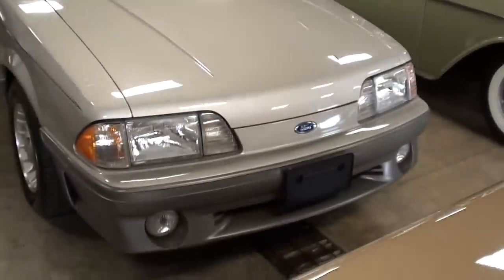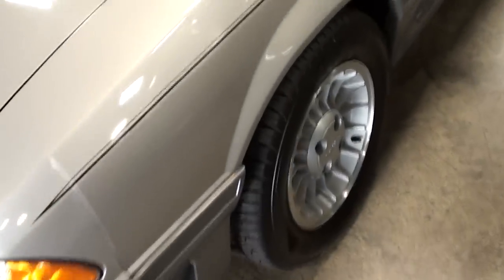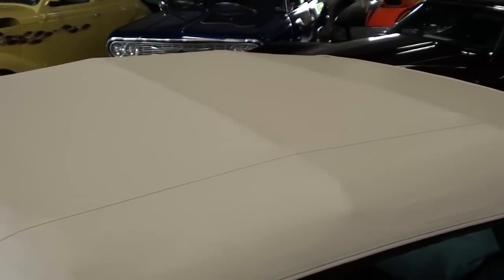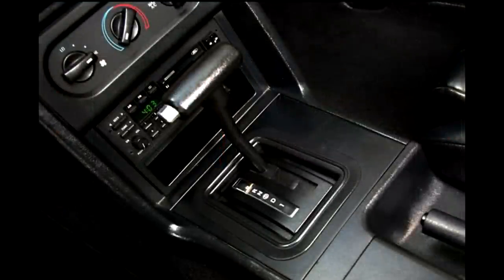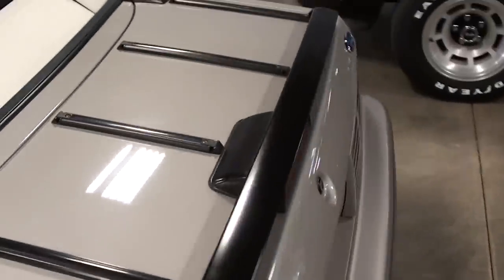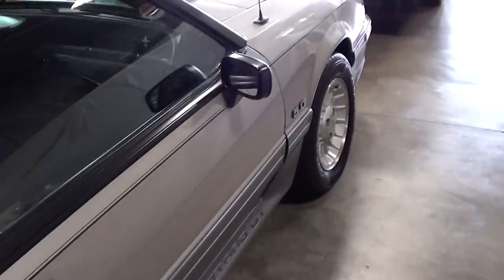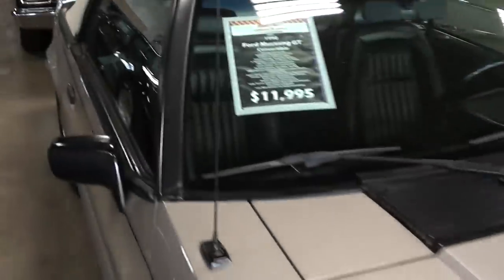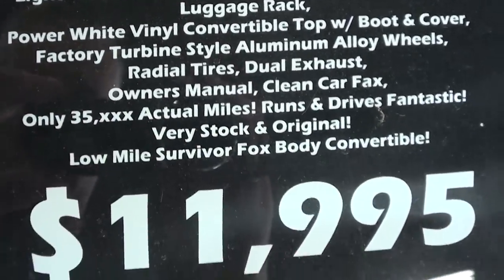1990 Ford Mustang GT Convertible 5.0 V8 35,xxx Original Miles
This 1990 Ford Mustang GT Convertible has a 5.0 Liter EFI H.O. V8, Automatic Transmission w/ O.D. 8.8 Rear w/ 3.08 Gear Ratio, Power Steering, Power Disc Brakes, P. Windows, P. Locks, P. Mirrors, P. Trunk, AM/FM/Cassette/Sound System, Cruise Control, Air Conditioning, Buckets/Console, Seat Belts, Air Bag, Light Titanium Exterior w/ Ebony Leather Interior, Luggage Rack, Power White Vinyl Convertible Top w/ Boot & Cover, Factory Turbine Style Aluminum Alloy Wheels, Radial Tires, Dual Exhaust, Owners Manual, Clean Car Fax, Only 35,xxx Actual Miles! Runs & Drives Fantastic! Very Stock & Original! Low Mile Survivor Fox Body Convertible!

MacLeod's description:

Genre: Blues
Length: 3:15
Instruments: Guitar, Bass, Kit, Organ, EP
Tempo: 90

1990 Ford Mustang GT Convertible fox body pony car high performance collector automobile vehicle "hot rod" "muscle car" "show car" low mileage original "for sale"  302 engine five liter Fast Lane Classic Cars St Charles Missouri RamblinAround rambling vlog hd partner